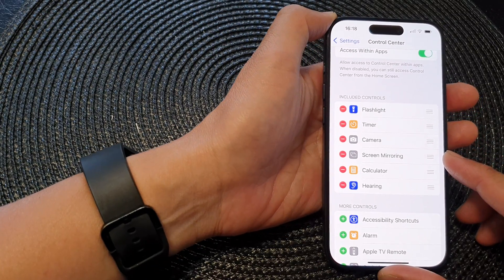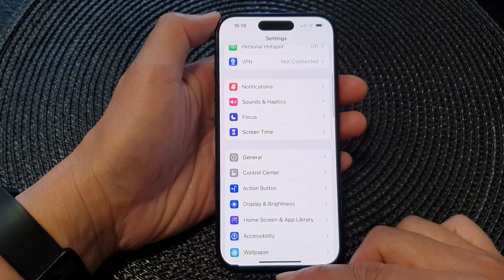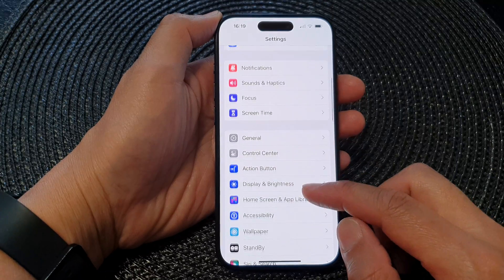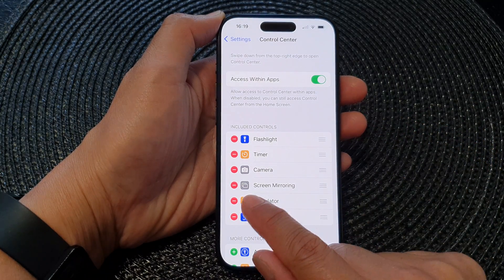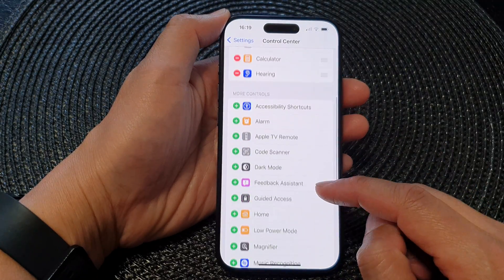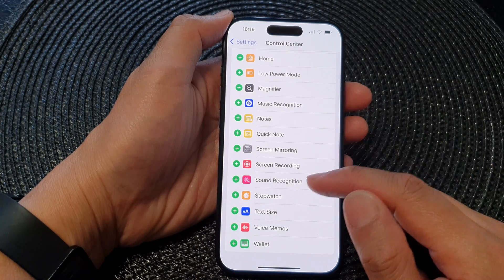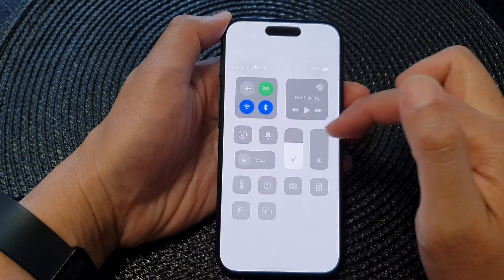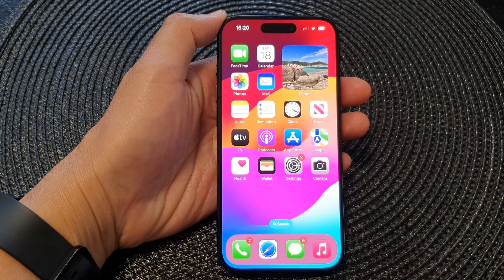iPhone 15/15 Pro Max: How to Add/Remove Screen Mirroring in the Control Center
Learn how you can add or remove screen mirroring in the control center on the iPhone 15 / 15 pro / 15 plus.